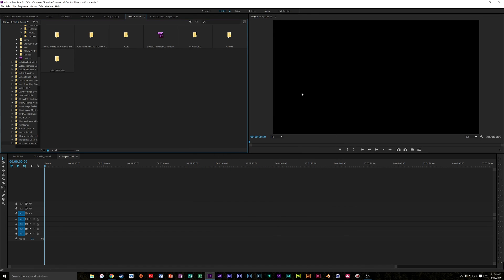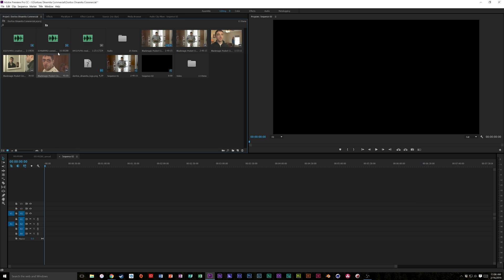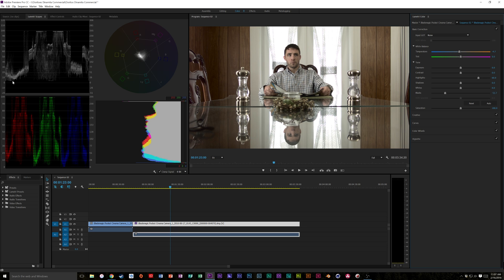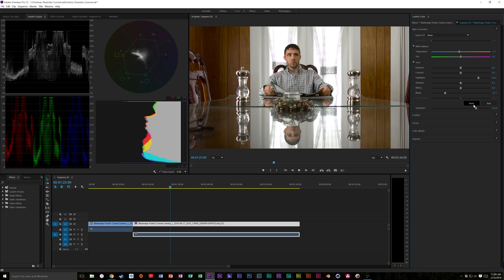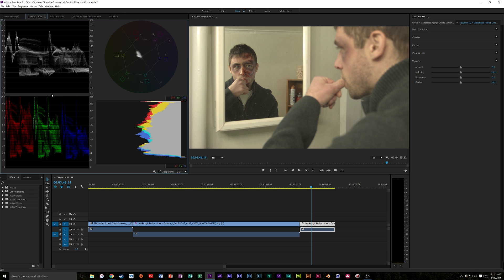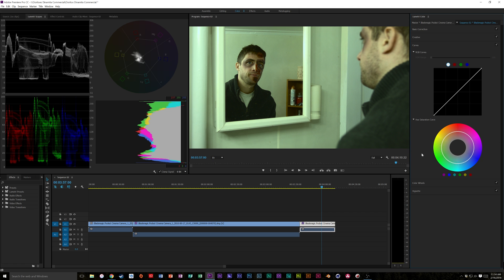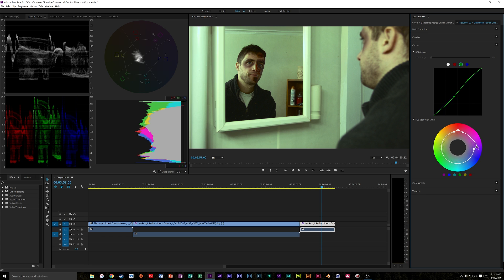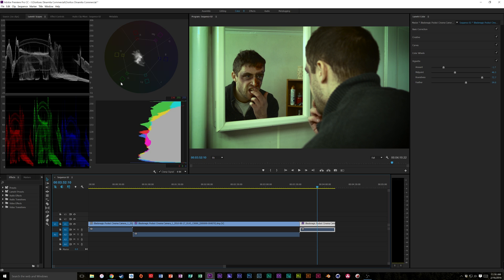Premiere CC 2015: Import/Color Grading RAW Black Magic Cinema DNG Files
Gear I Use:
Black Magic URSA Mini
Rokinon Cinema Primes
Black Magic Pocket Cinema Camera

In this tutorial I show you how to take advantage of the new Lumetri Color Panel and import Cinema DNG RAW files without transcoding and Correct and Grade the RAW files without leaving Premiere Pro!